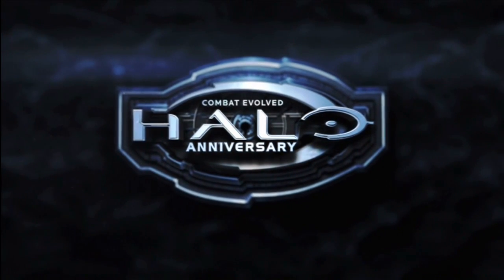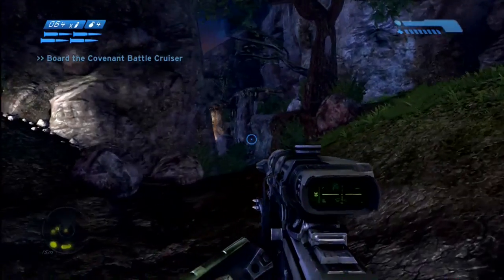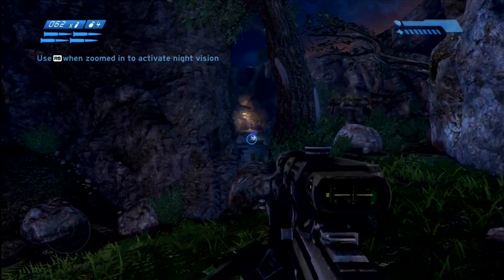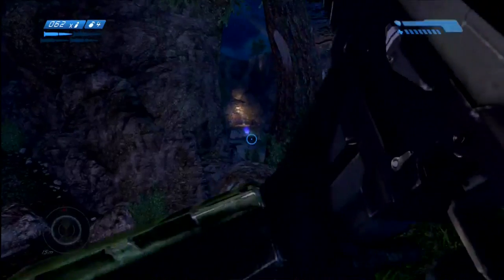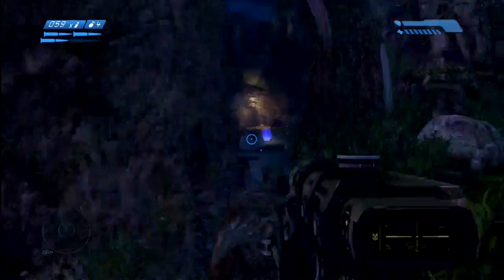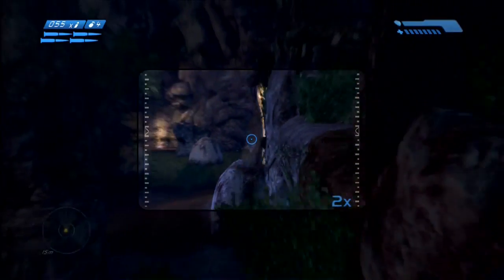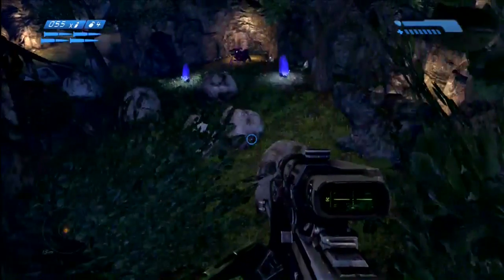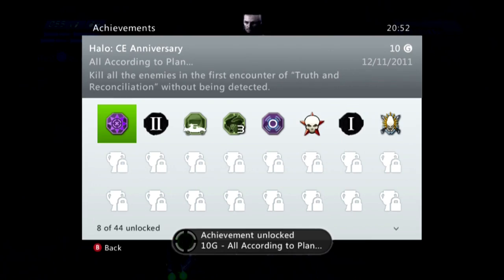Halo: CE Anniversary - All According to Plan... Achievement Guide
Johno shows you how to get the Achievement 'All According to Plan...' in Halo: Combat Evolved Anniversary